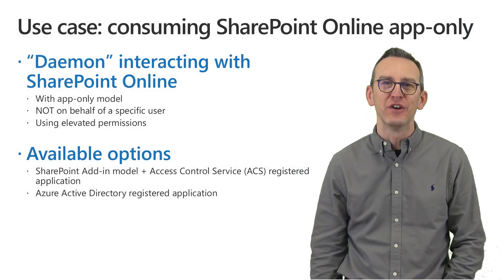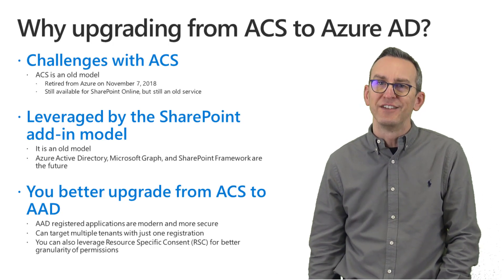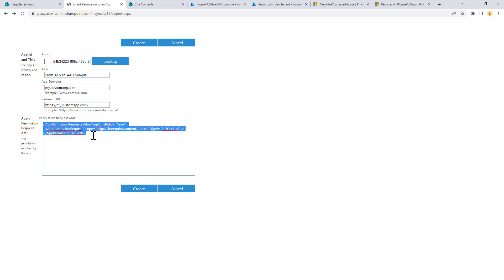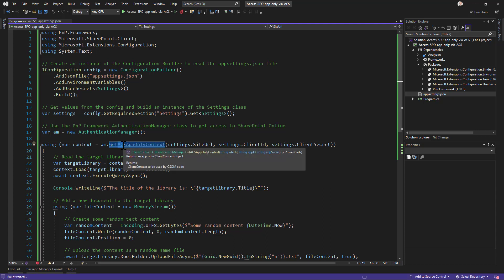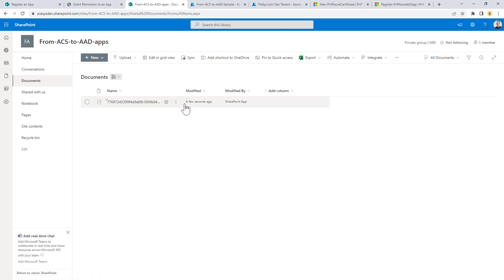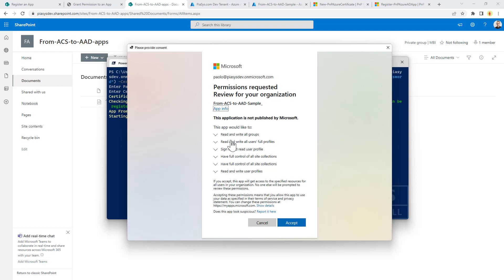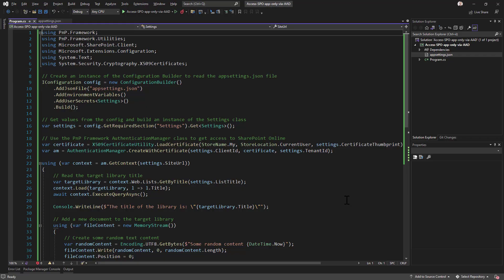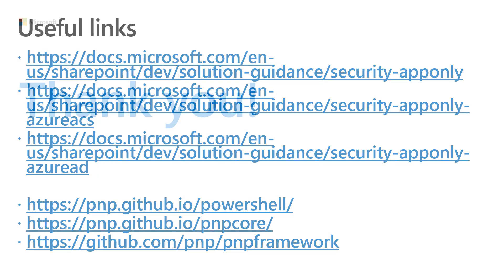Upgrading SharePoint apps from Azure Access Control service to Azure Active Directory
This module introduces you to the migration from Azure Access Control Service (ACS) applications to Azure Active Directory (AAD) applications.

- Understanding Azure Active Directory registered applications
- Upgrading from ACS to AAD
- Consuming SharePoint Online with application only

📃 Agenda
0:00 Introduction
2:00 How to upgrade from ACS to AAD
2:47 Demo
6:13 Registering an AAD application for application only
9:32 AAD registered app permissions